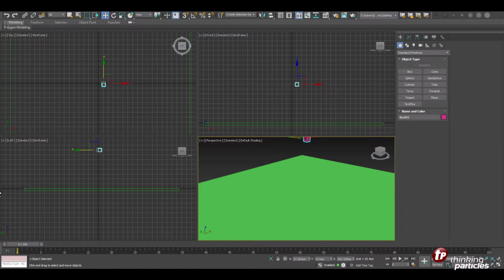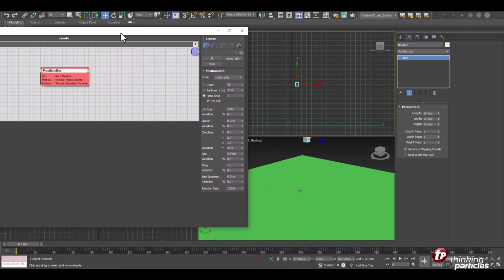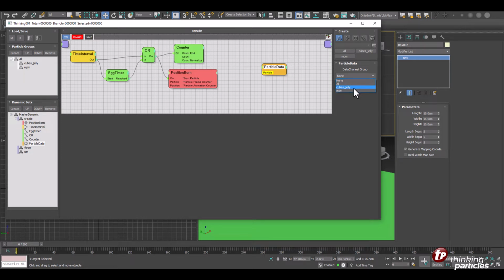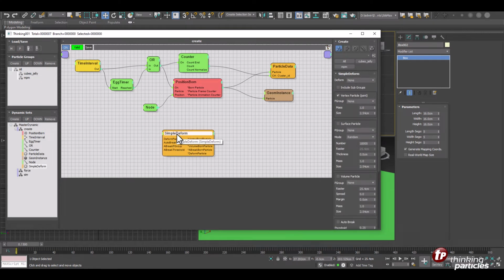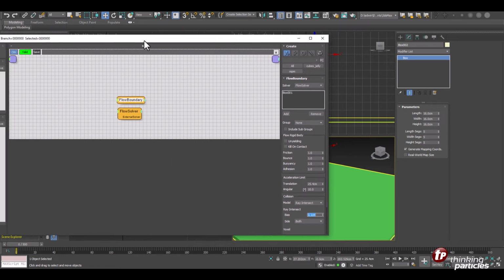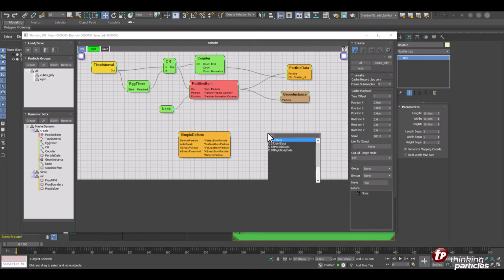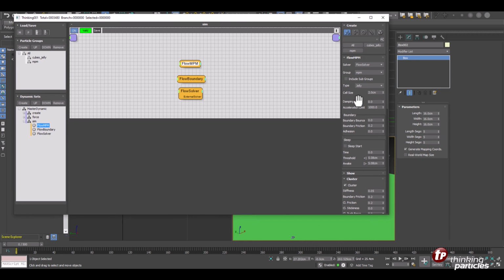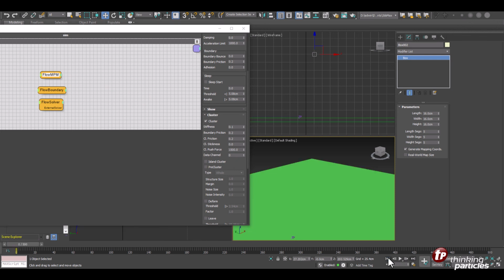Free 3ds Max Tutorial: thinkingParticles 7.1 Hyperelasticity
In this tP 7.1 Tutorial video, I'll explain how to create a Hyperelastic Physics simulation with the help of our new MPM solvers.
This is a "From Scratch" video tutorial that will start with an empty plate and we will work our way up to get the final visual effect done.
The Jelly MPM material property will be used to create Hyperelastic cubes, deformed by the MPM simulation particles.

The Important takeaway of this Tutorial Video are the following key points.

1.) How to create a MPM simulation setup

2.) How to use the DataChannels within thinkingParticles to "group or cluster" particles into logical MPM volumes.

3.) SimpleDeform is used to deform any mesh with the help of the MPM particle simulation

To get more information about thinkingParticles please

Renderings shown in this video are all done with finalRender.

And check in on all cebas latest features videos on this Channel. Henceforth, all Tutorials / Learning recordings will only be accessible You can also create a free account @ - & access Learning Resource database. Browse the amazing Insights Interviews and Gallery.

V/FX and CG / 3D Professionals, Students/trainees are invited to join in where applicable. And the for render info.

for more info.